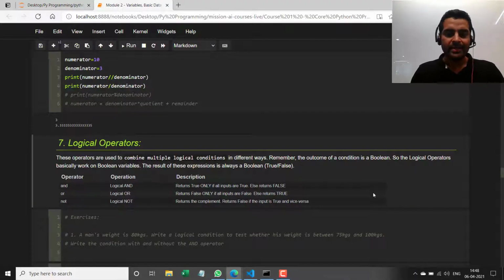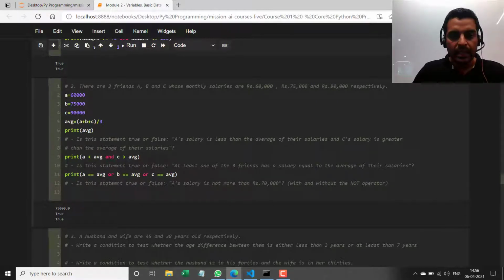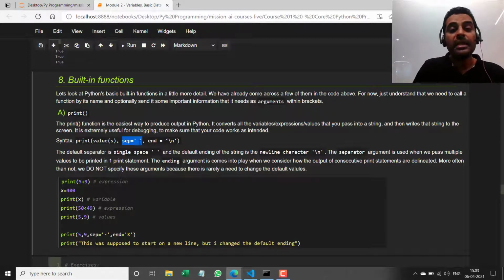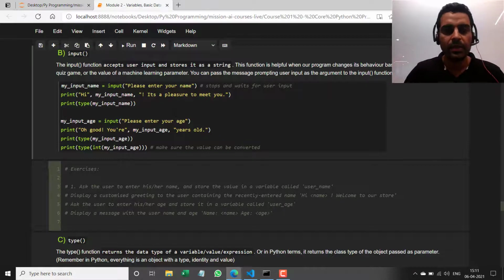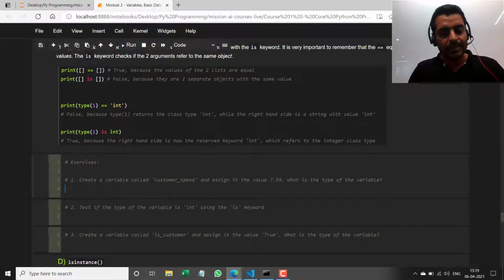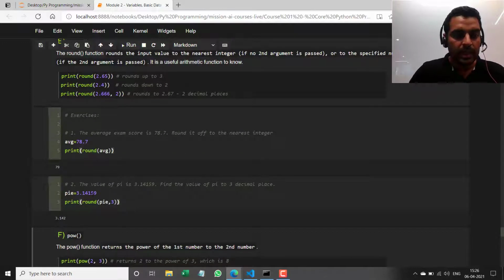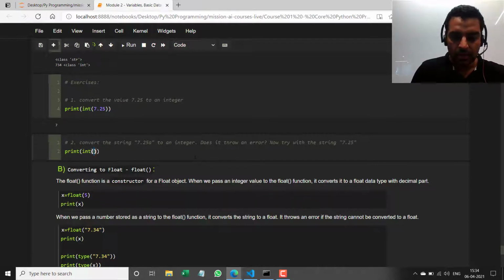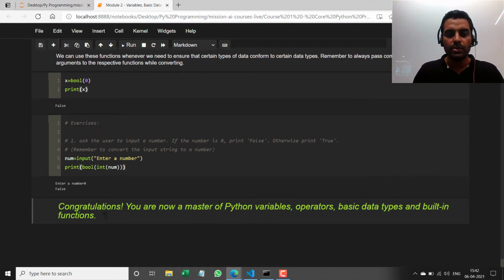#4. Core Python - Module 2 - Logical Operators, Built-in functions, Converting data types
Learn:
- Logical Operators (and, or, not)
- Built-in functions (print, input, type, isinstance, round, pow)
- Converting between data types (int, float, bool)